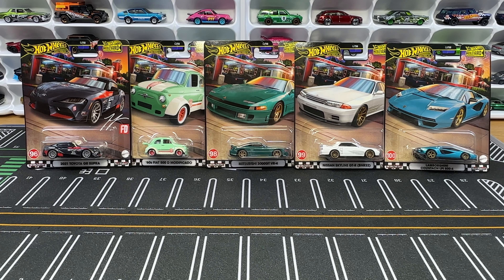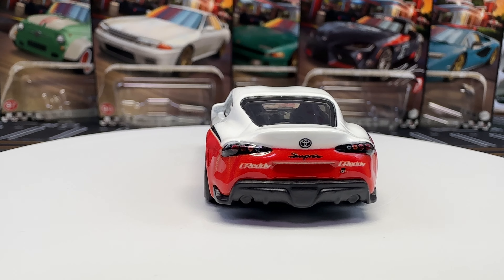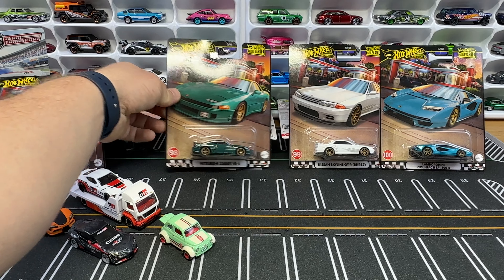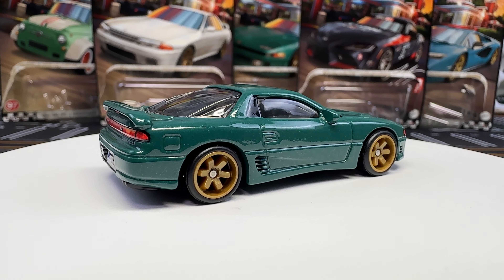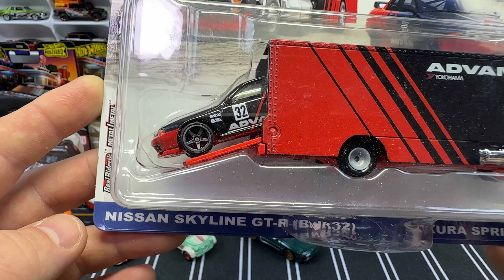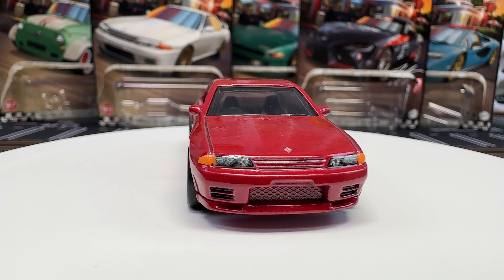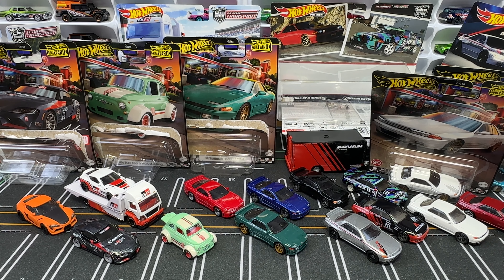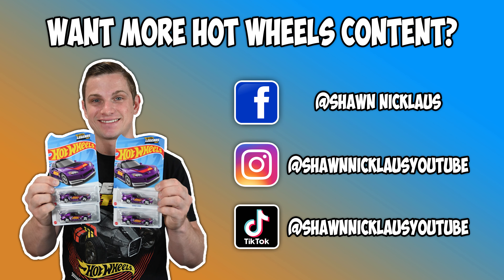Unboxing Hot Wheels 2024 Boulevard (96-100) Nissan Skyline GT-R R32!!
FREE $15 When You Signup For Whatnot With My Link!